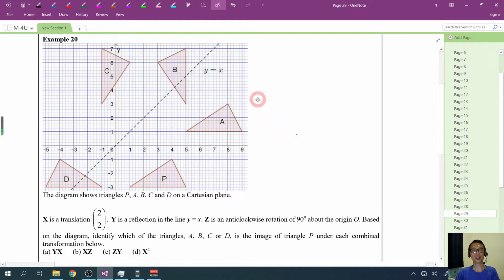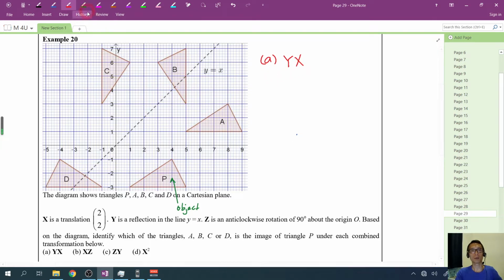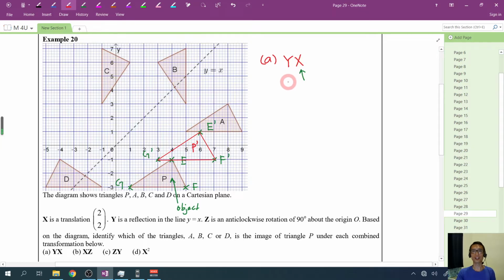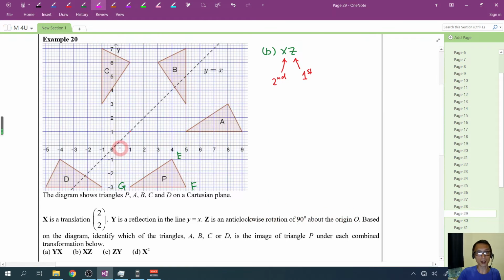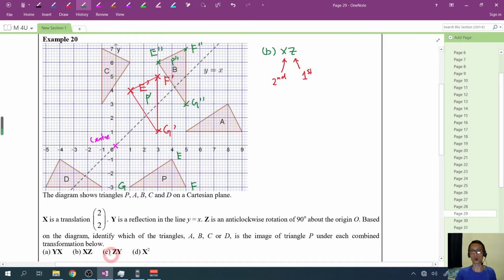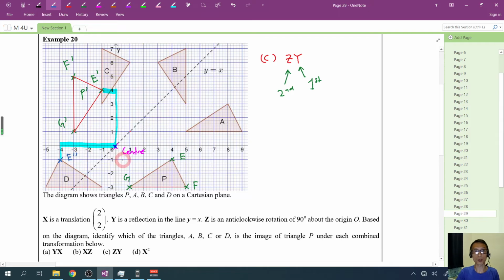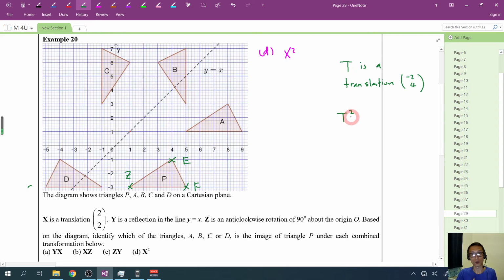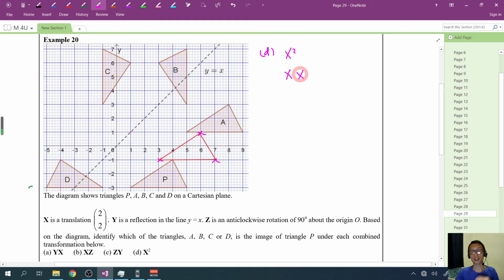KSSM Form 5 Modern Maths Chapter 5 (5.3 Combined Transformation, Part 1)